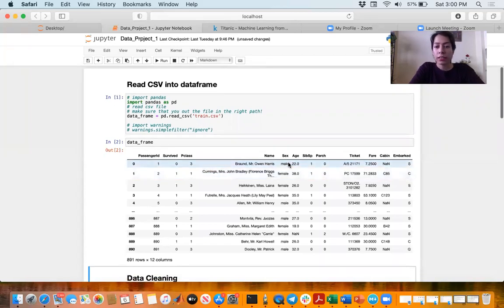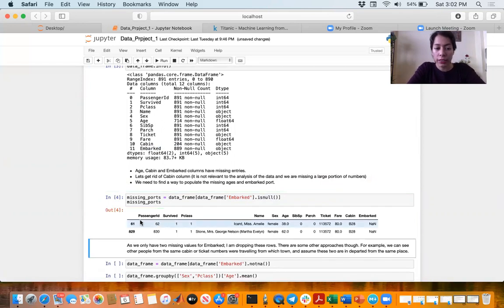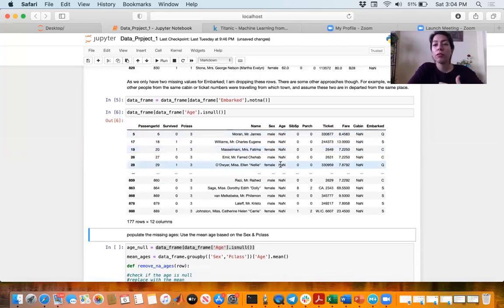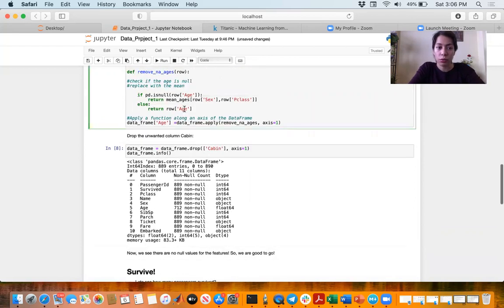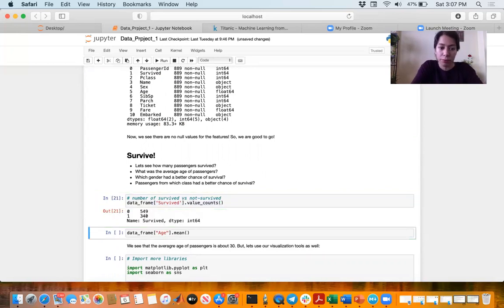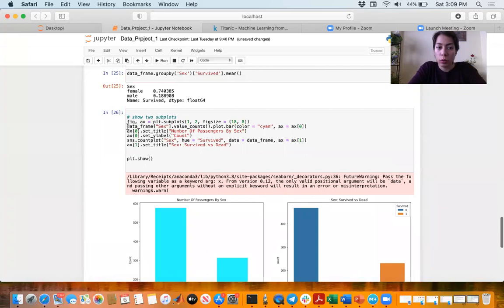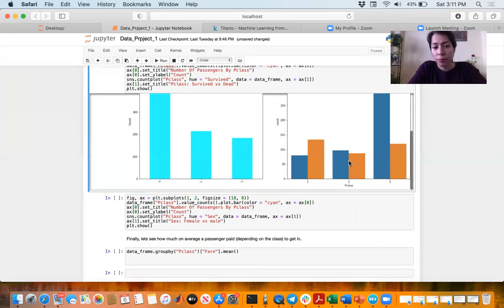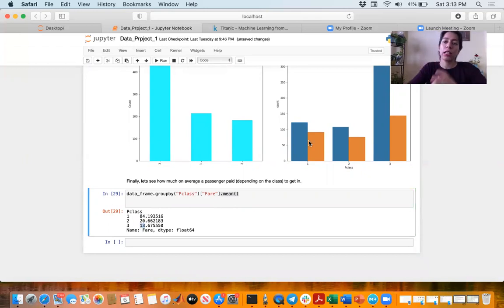Data project 1(details explained)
I will walk you through the Jupiter Notebook.